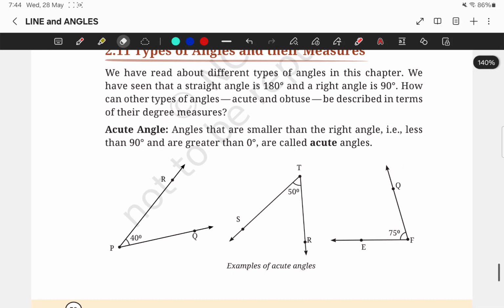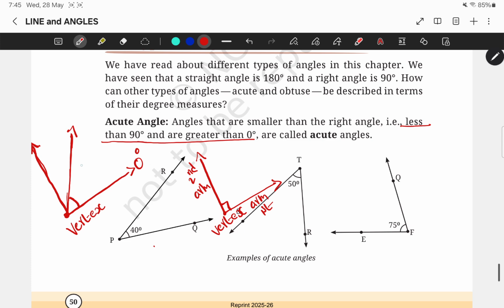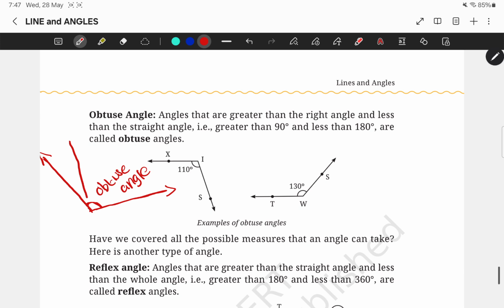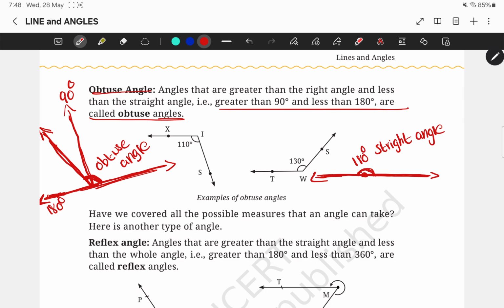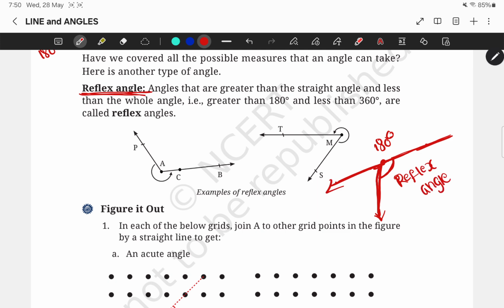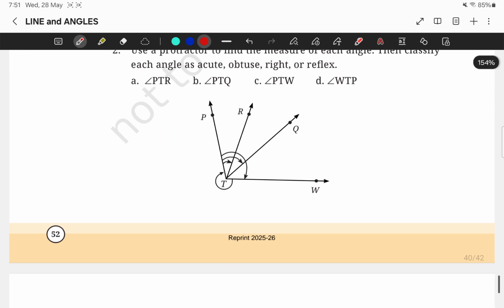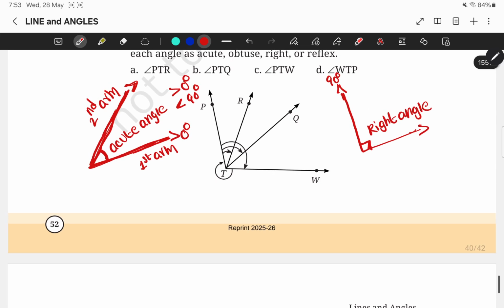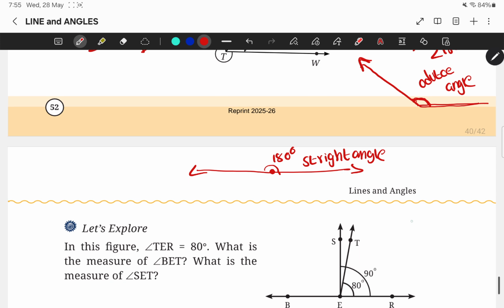TYPES OF ANGLES..